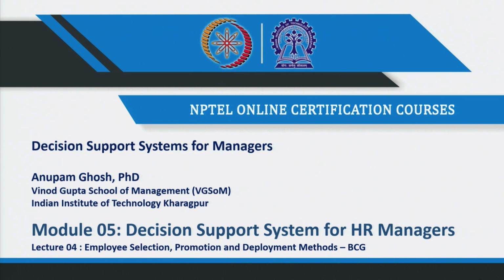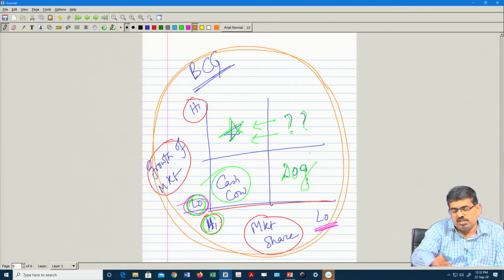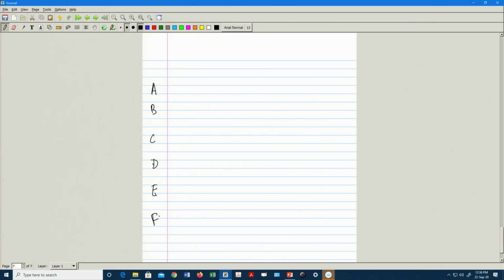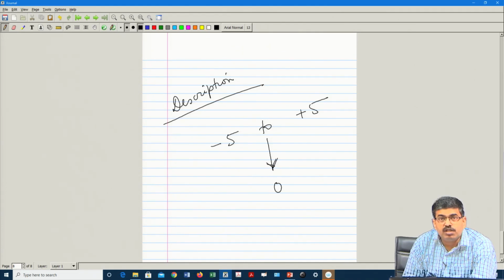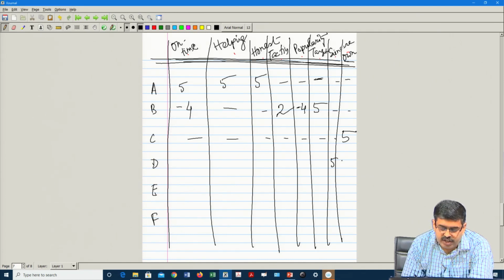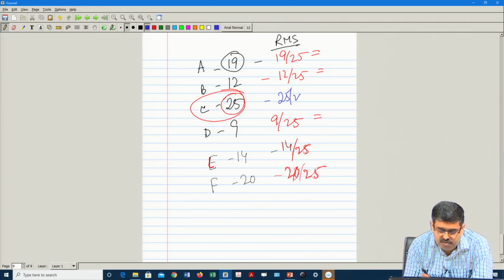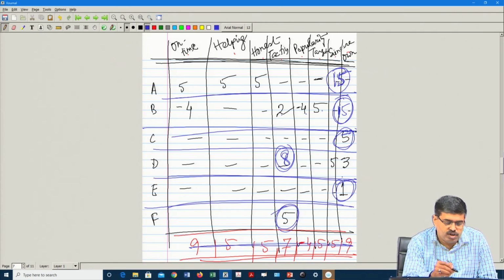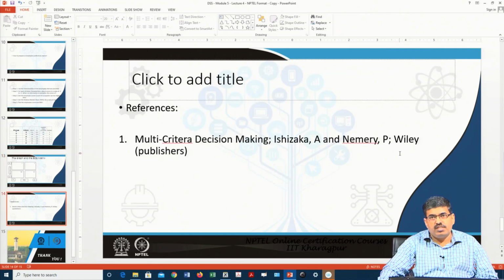Lecture 29 : Employee Selection ,Promotion and Deployment Method - BCG